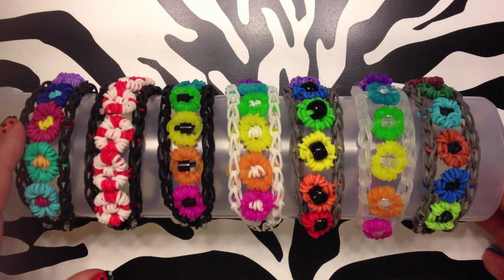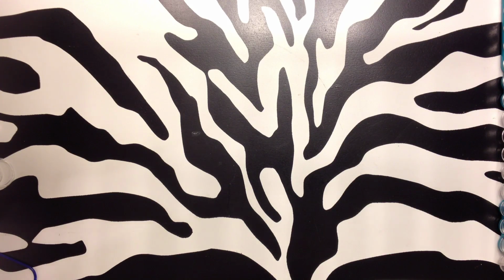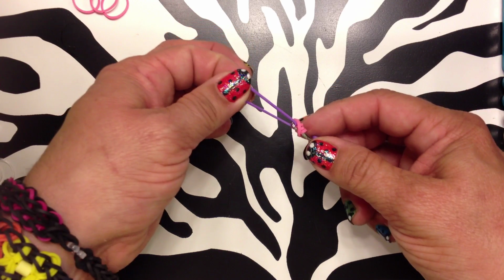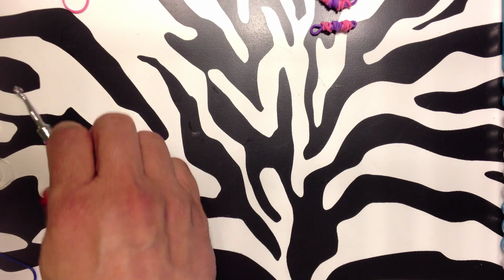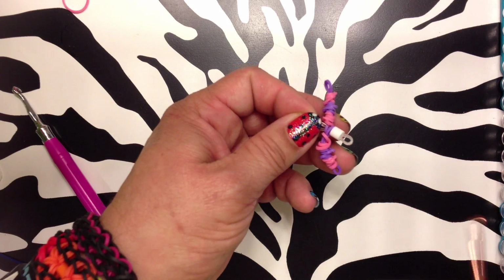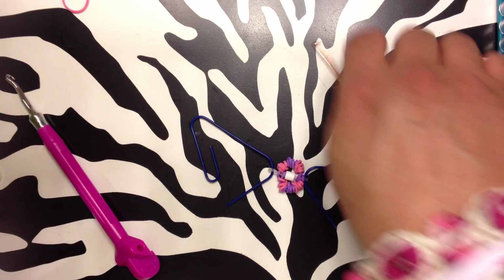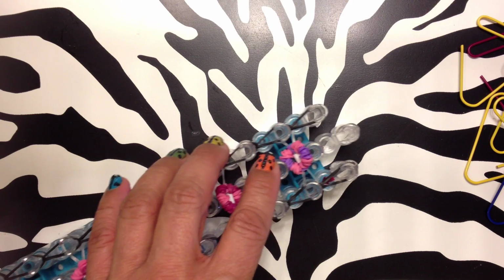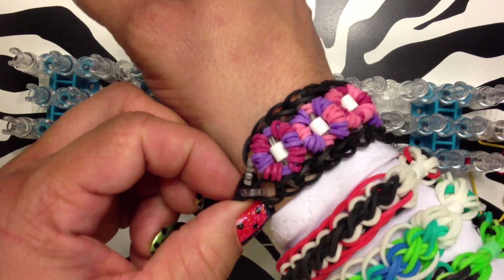Eye Candy Bracelet On Rainbow Loom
This is my creation the Eye Candy Bracelet. This one was really easy to name because it looks like an eye and like candies. Thankfully that name wasn't being used. If you make this bracelet post it on instagram seawolfescl so I can see it.